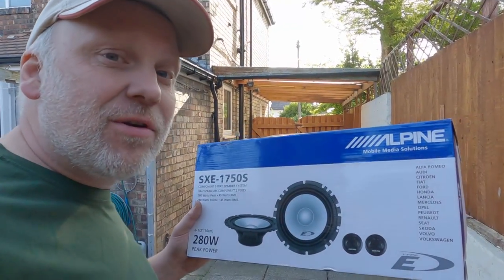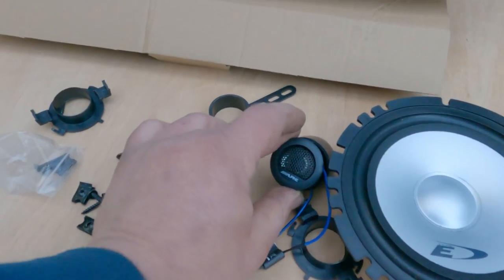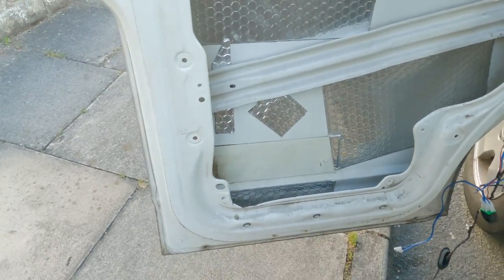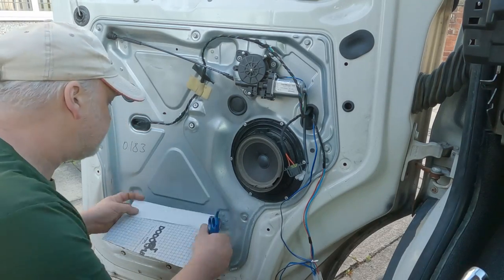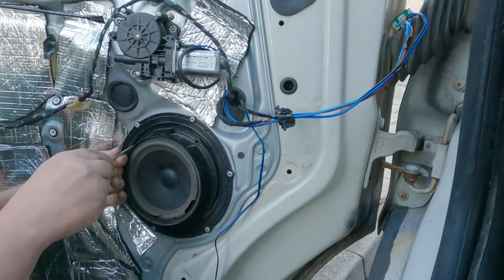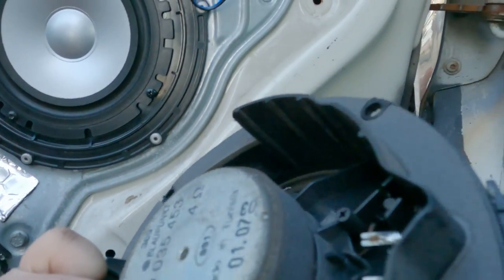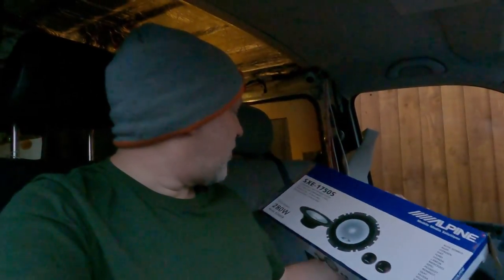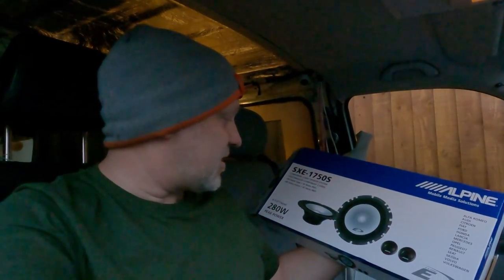Speaker upgrade time in the T5 Van to Le Mans - Ep. 4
T5 Speakers are sounding terrible, need changing So I  picked out a Alpine component kit that fits nicely to the factory mounts
Might as well get some sound deading in there as well to improve the Bass

got some nice Alpine components that fit nicely

➢ you could always buy me a online coffee if this video has helped or saved you money
All coffees bought go back into the channel with actual coffee, cake or equipment!

The upcoming videos
 '89 VW Corrado TDI conversion will either follow the conversion to a finished, running 'super coupe' as VW intended with the highest MPG we can sensibly achieve, using a later Pumpe Duse diesel engine fitting ABS/ESP, AC & 6 speed 02M box
Mk1 Golf, VW T5 , something completely different
VW another related repair or upgrade - I've load of stuff on that to do list!

I'm on instagram @crispys_project

Equipment used for filming, a real basic step up all available on Ebay
GoPro 4 - Classic is best!

*Please note that some of the links above are affiliate links, and at no additional cost to you, I may earn a commission if you decide to make a purchase after clicking through the link.

I encourage folks working on their own cars, especially anything electrical take great care
Warning : work on your own vehicles at your own risk, I'm not responsible for you messing up. Any doubt seek a professional help or get someone else to do it!
Check your vehicles system before hand and its best practice to disconnect batteries before touching electrics, do you have your radio code, alarm settings, keys out the ignition anything special for your car?

I'm a old school VW modifier who would rather build than drive!